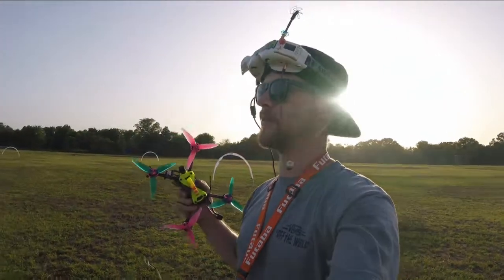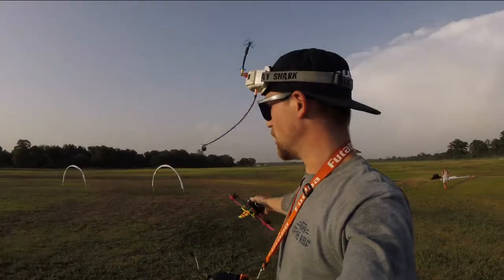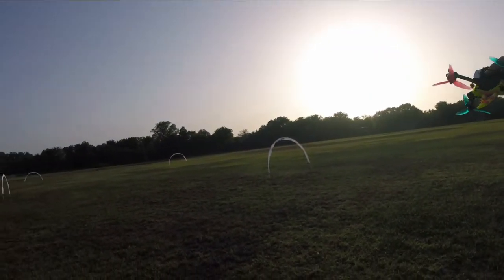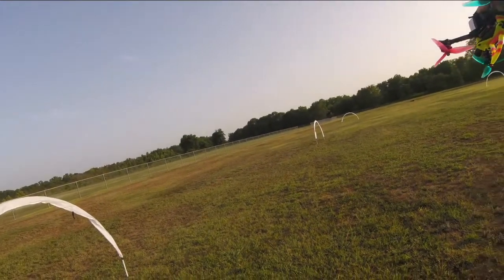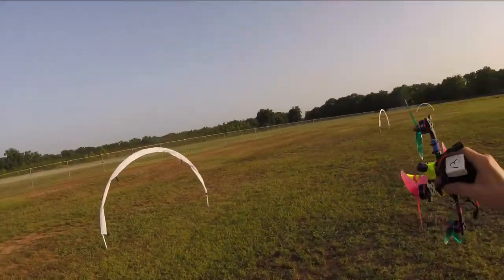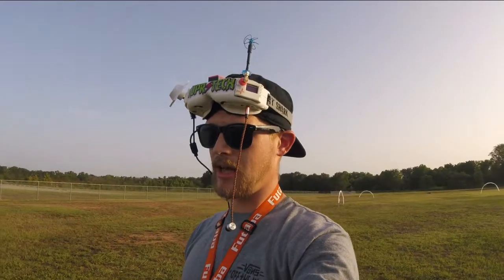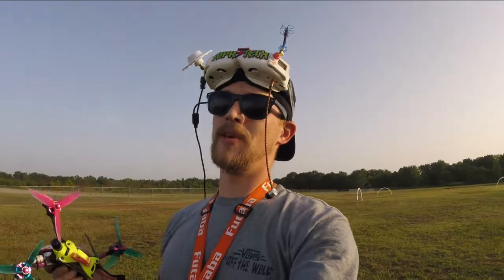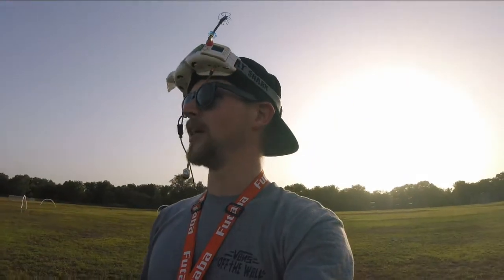Technical Practice with new features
Just some practice, a small technical course with features that will be in the finals so trying to learn them and feel it out.